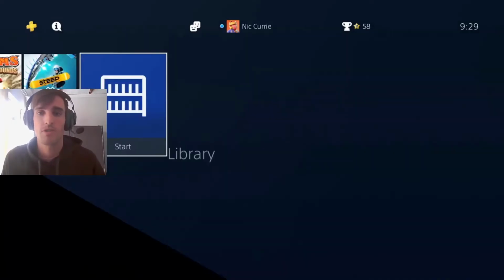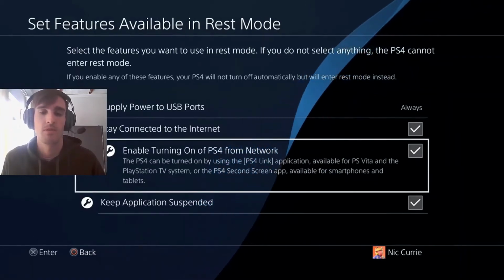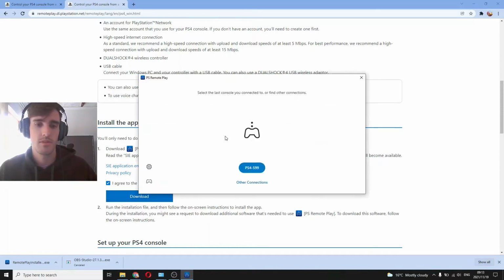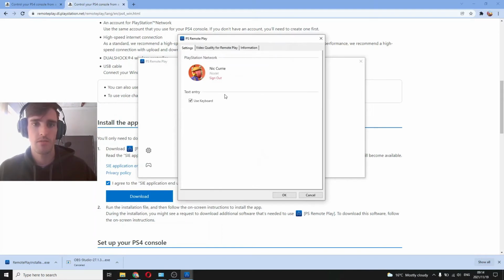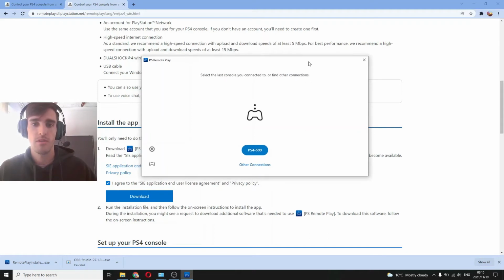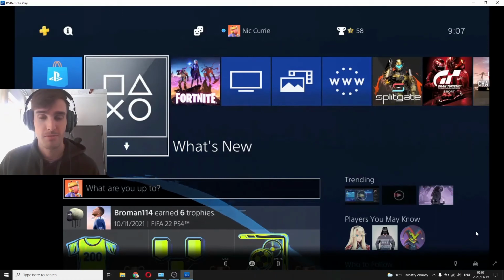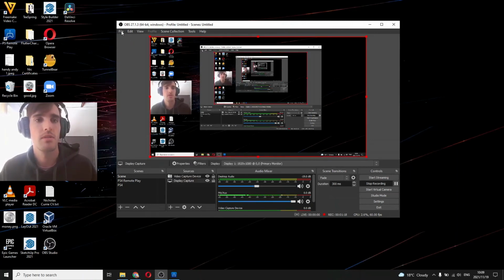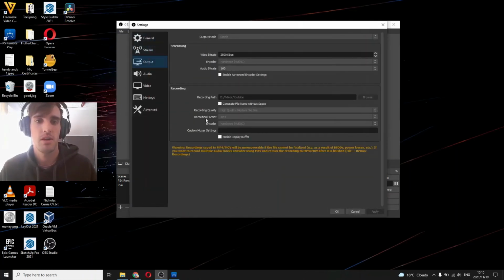Stream Record PS4 (or PS5) with Webcam using PS Remote Play & OBS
A quick guide on how to setup PS Remote Play & OBS (Open Broadcaster Software) for PS4 or PS5. This will allow you to stream OR record PS4/PS5 with a Webcam display. It's advised to connect your PlayStation & computer via an ethernet cable to your home network to prevent any latency issues. I've also shown how to fix any problems with your mic not working (Lol). This should help you setup your stream getting quality webcam & gameplay footage.

Console:  PS4 Original

// Links //
Install OBS Tutorial:

Leave any content suggestions below in the comments. Thanks.

// Menu //
0:00    Intro Stream / Record PS4 (or PS5) with Webcam
0:14    Download OBS
0:37    Download PS Remote Play
1:05    Adjust PlayStation Settings
1:47    Install PS Remote Play
2:28    Add PlayStation to PS Remote Play
2:54    Remote Play Settings
3:28    Connect to PlayStation
3:36    Connect PS Remote via Cable
3:56    Unmute Mic Fix
4:17    Setup Webcam & PlayStation Stream in OBS

Daily releases!

How to stream PS4 with OBS?
How to stream PS4 with PS Remote Play?
How to stream PS5 with OBS?
How to stream PS5 with PS Remote Play?
Can you use a webcam to stream on PS4?
Can you use a webcam to stream on PS5?
Can you stream on PS4 with webcam?
Does PS5 camera work on PS4 for streaming?
How do you record gameplay & camera at the same time on PS5?
How do you record gameplay & camera at the same time on PS4?
How do you record a game and camera at the same time?
How do you record and stream on PS5?
How do you record and stream on PS4?
Can you record video on PS5?
Can you record video on PS4?
Can PS5 be used for streaming?
Can PS4 be used for streaming?
How to Livestream and record PlayStation 4?
How to Livestream and record PlayStation 5?
How to record gameplay on PS4 & edit or share your video?
How to record & share gameplay on the PlayStation 4?
How to record & share gameplay on the PlayStation 5?